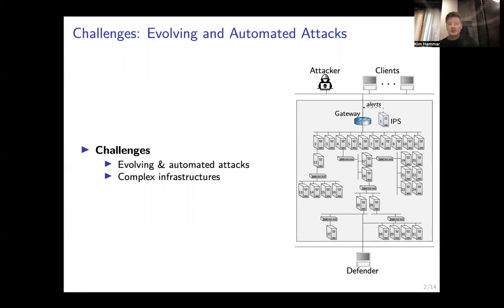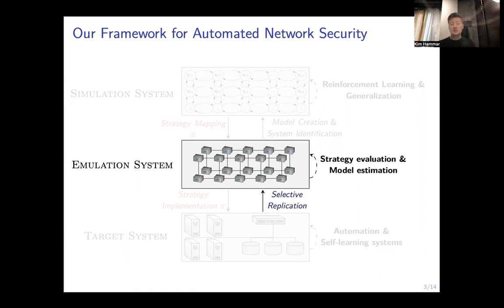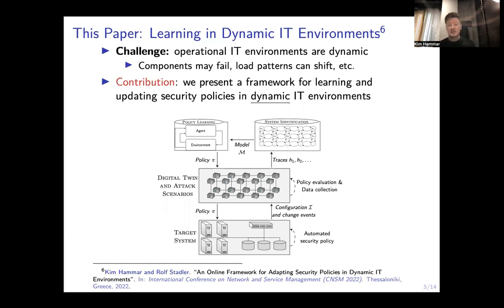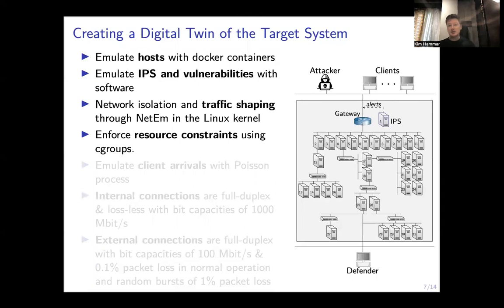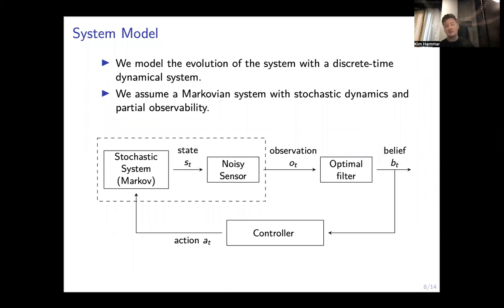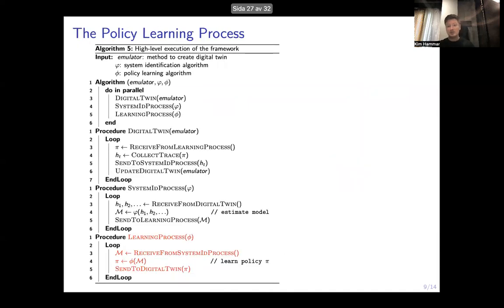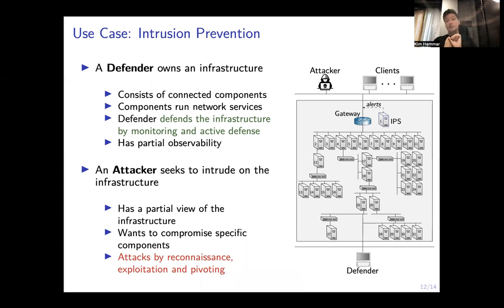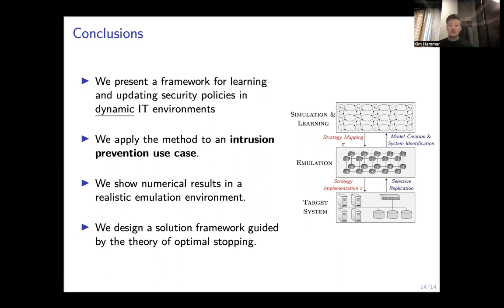CNSM 2022, Adapting Security Policies in Dynamic IT Environments - Hammar & Stadler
Presentation at the 18th International Conference on Network and Service Management in Thessaloniki, Greece, by Kim Hammar.